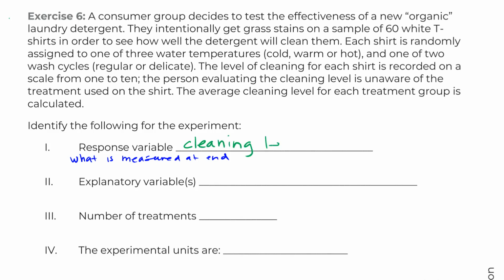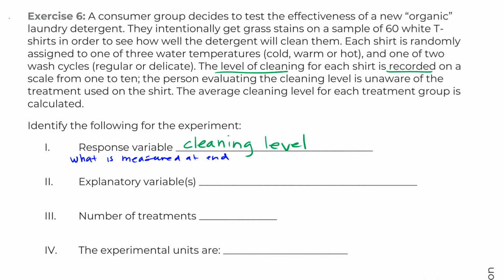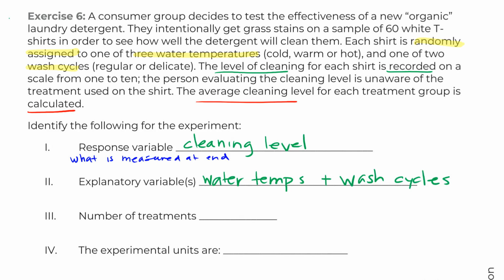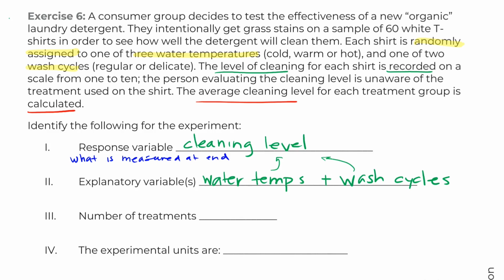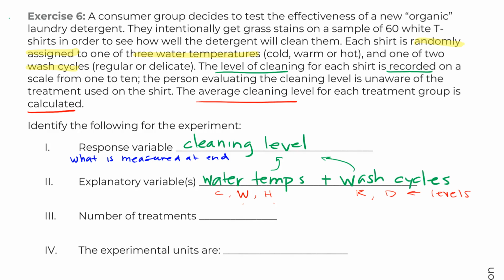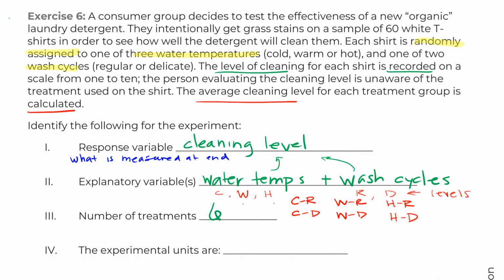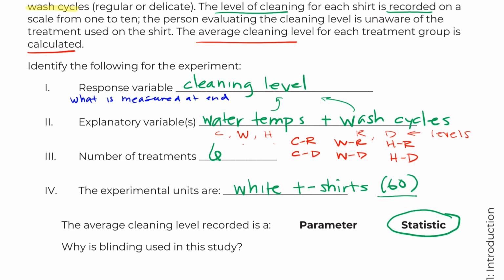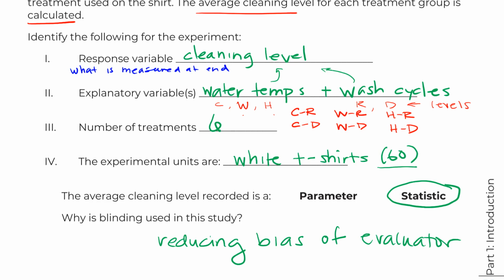Hybrid Week 1: Exercise 6